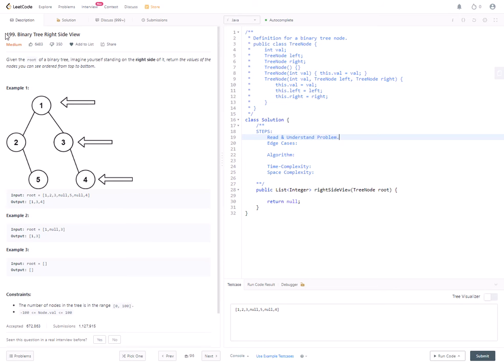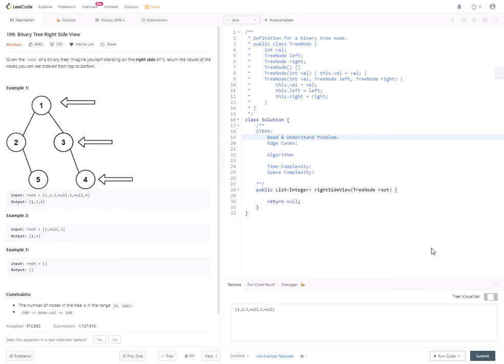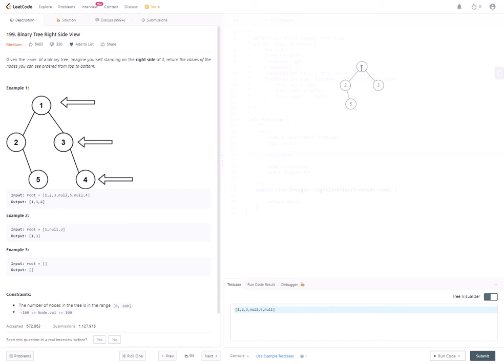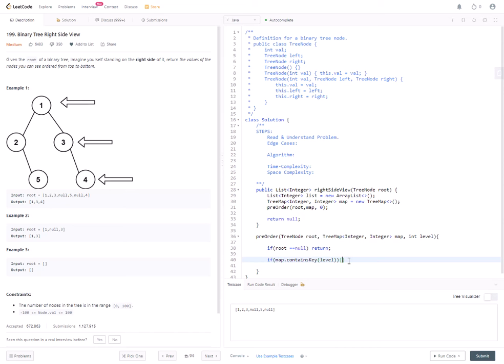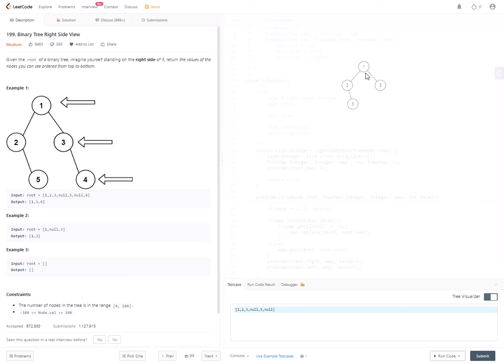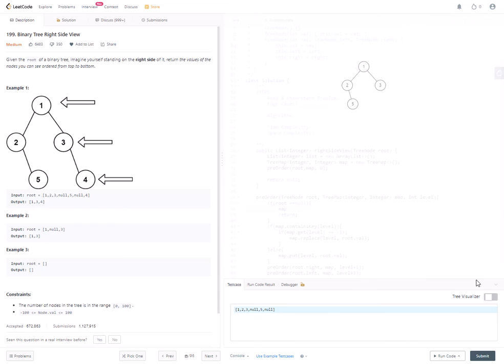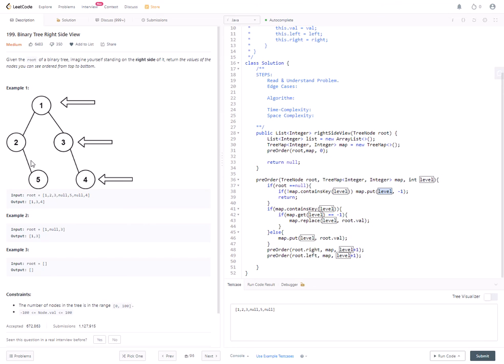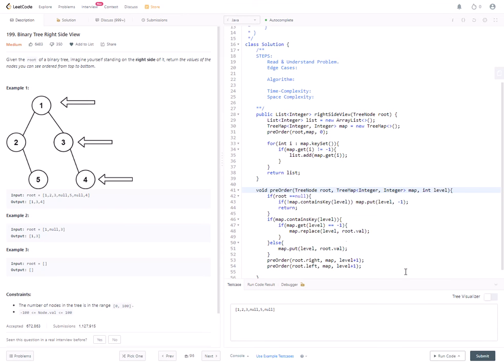Leetcode Medium (Revisit) | 199 - Binary Tree Right Side View | JAVA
This is a problem that I worked on in 2019. Its a problem on Binary Tree Traversal. When I worked on this problem in 2019, it failed all my submissions. This time, I corrected the algorithm and I solved this problem using DFS recursion technique with TreeMap.

Time-stamps:
0:00 - Read & Understand Problem
2:48 - Algorithm
5:34 - Coding
16:29 - Submissions

Channel Overview:
This channel mostly goes over the process of doing pragramming interviews. It contains content of Leetcode Interview Preperations, tutorials, and timed challenges.